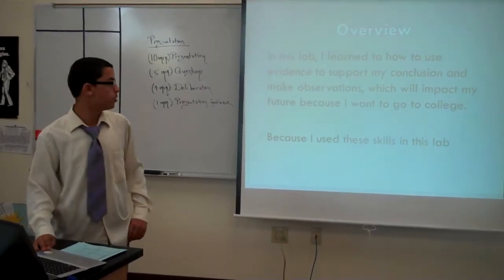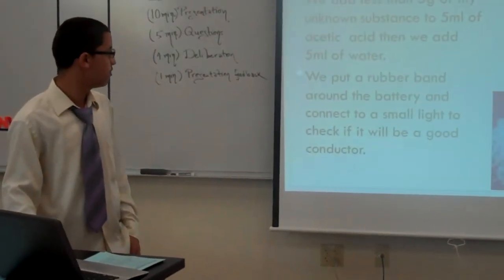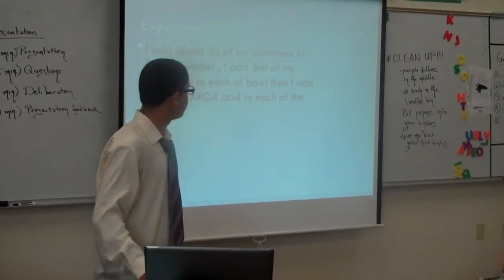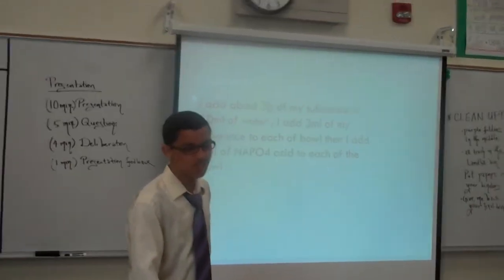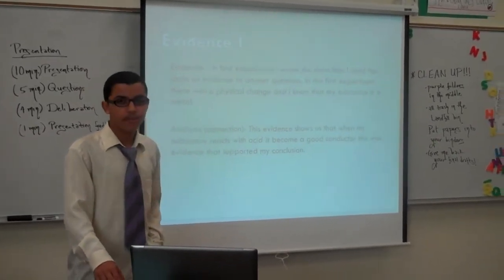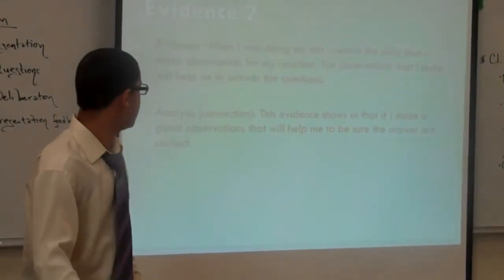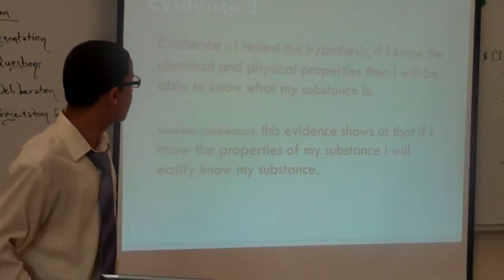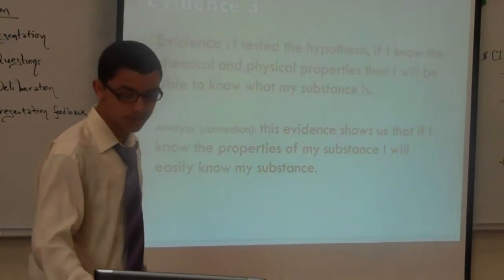Abdullah's Chemistry Portfolio Presentation 1st semester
Abduallah presents his identify his unknown substance project in which he identified Silver Nitrate as his substance.